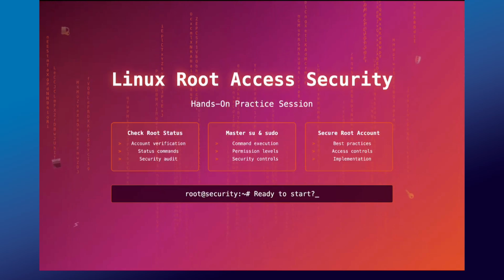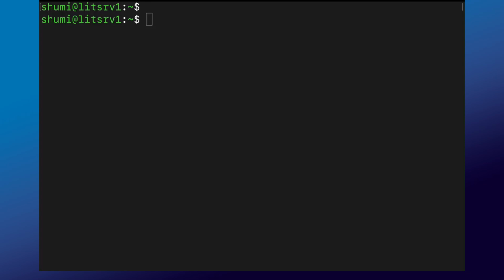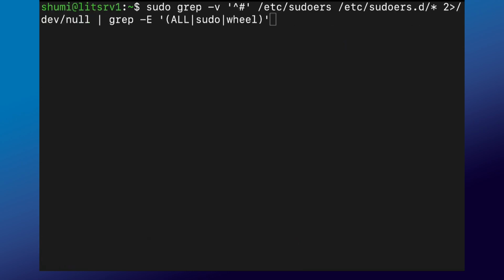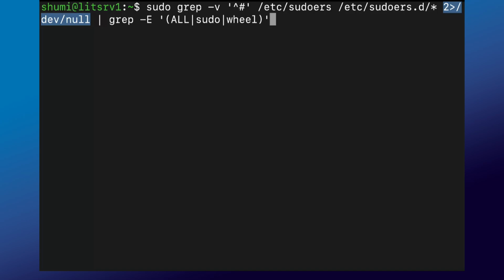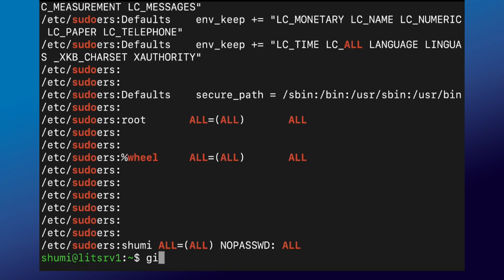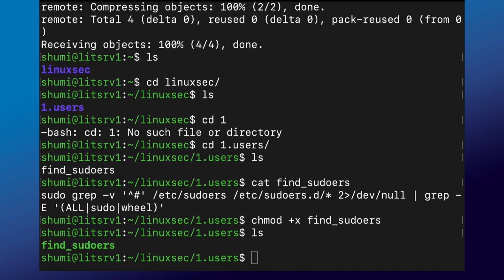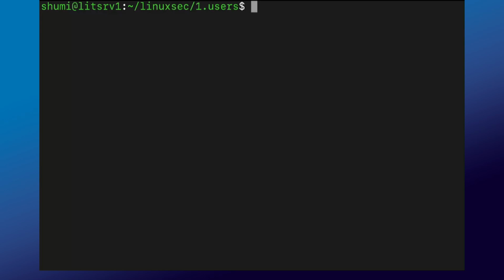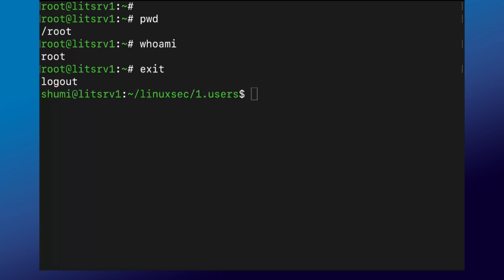Linux Root Access Security Practice - Hands-on Questions on su and sudo Commands Implementation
Welcome to this comprehensive hands-on practice session dedicated to mastering Linux root access security. This tutorial provides you with practical, real-world experience in implementing secure root access controls on live Linux systems, specifically focusing on Red Hat Enterprise Linux and CentOS environments.

In this practice session, you will gain deep understanding and practical skills in several critical security areas. First, you will learn how to properly examine and assess the current state of the root account on your system by checking the shadow file entries and understanding what different password field values indicate about your system's security posture. We demonstrate the exact commands needed to verify whether the root account has a password set and explain why having no password set is actually the preferred security practice in modern Linux administration.

You will also master the comprehensive audit of sudo privileges across your system. This includes learning a sophisticated command-line technique to search through all sudoers configuration files, including both the main etc sudoers file and the modular configuration files in the etc sudoers.d directory. This is crucial because modern Linux systems, especially RHEL, CentOS, and Ubuntu, use this modular approach for managing sudo rules, and many administrators and attackers alike focus on these locations for privilege escalation.

The session provides detailed walkthroughs of both the su and sudo commands, demonstrating the critical differences between them. You will see firsthand how the su command works when the root account has a password versus when it does not, and understand the important distinction between using su alone versus su with the dash option for a proper login shell environment. We explain why sudo is generally preferred over su in modern security practices and how to properly configure and audit sudo access for users.

Throughout this practice session, we work directly in the terminal, showing you the exact output you can expect from each command. You will learn how to create test users to verify permission configurations, how to use grep with regular expressions to filter sudoers rules effectively, and how to implement configuration management best practices. We also cover important security considerations such as why sending error messages to dev null is useful during security audits and how different Linux distributions handle administrative group naming conventions.

This hands-on approach ensures that by the end of this session, you will have concrete, practical experience with implementing current security best practices for root access control. Whether you are preparing for Red Hat certifications, working as a system administrator, or simply wanting to improve your Linux security skills, this practice session provides the real-world command-line experience you need.

Perfect for system administrators, DevOps engineers, security professionals, and anyone preparing for Linux certifications or working with enterprise Linux environments.